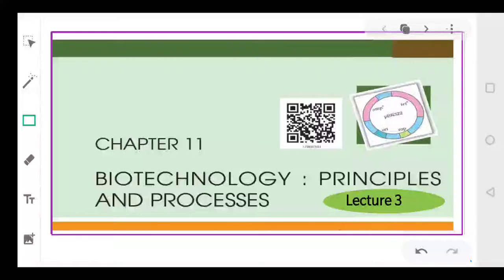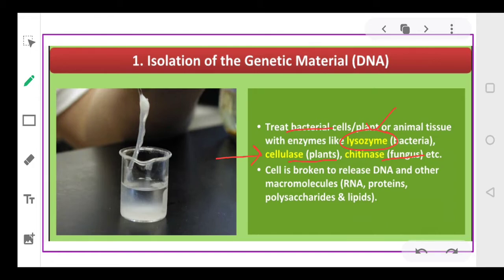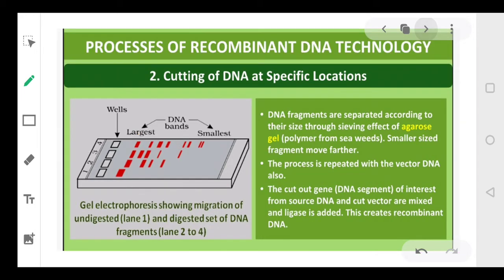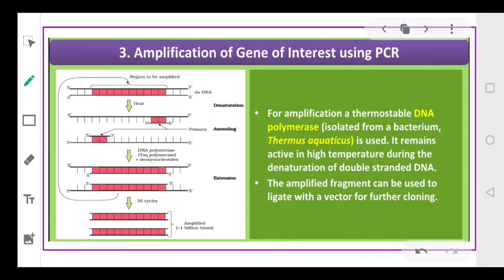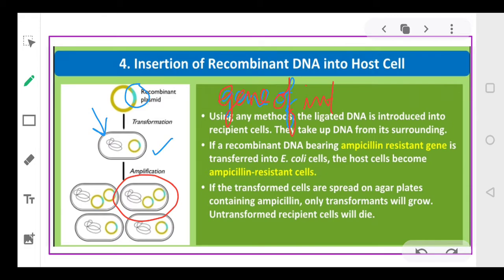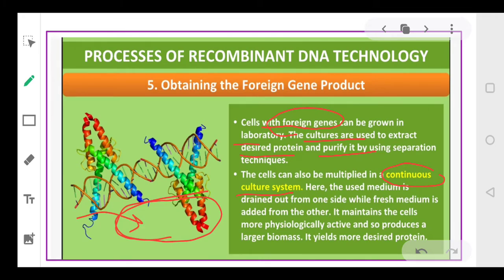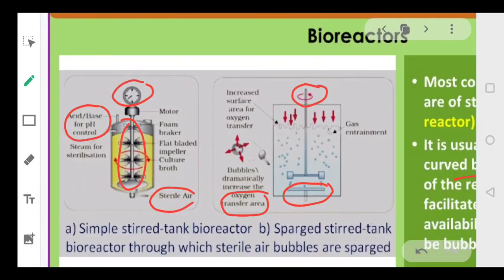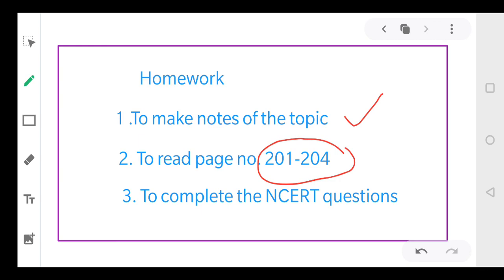11/8/20, Class 12 ,Biology, Ch 11, lecture 3